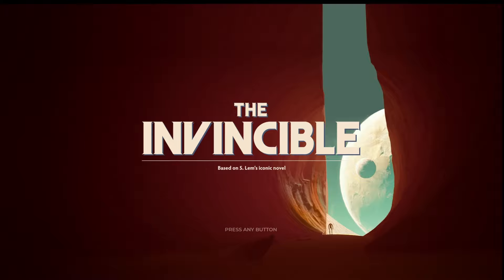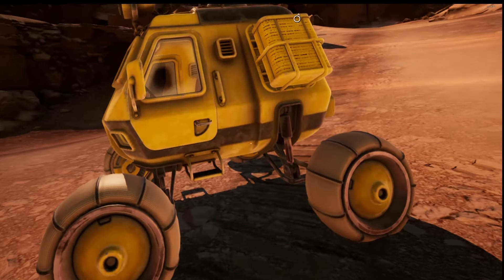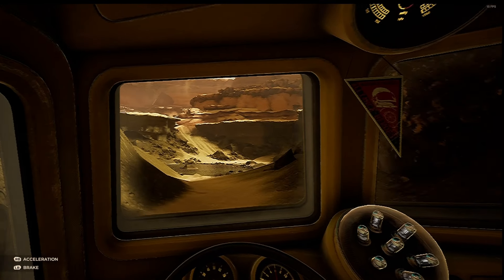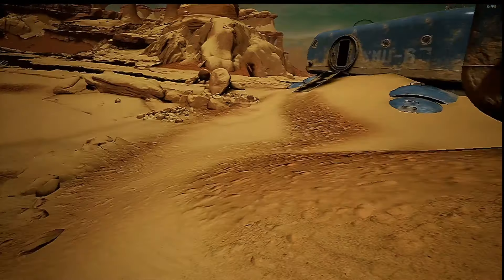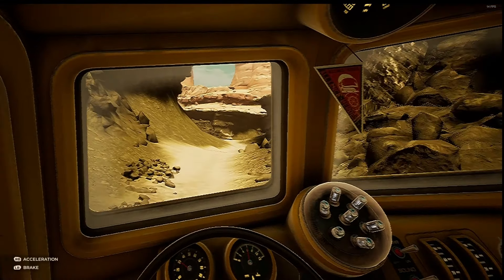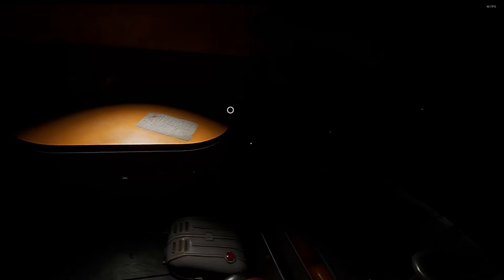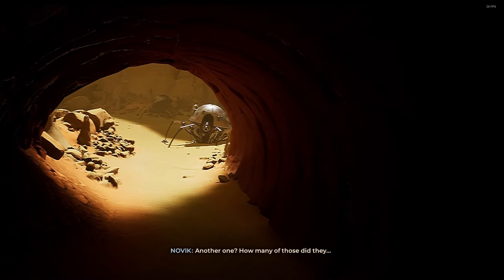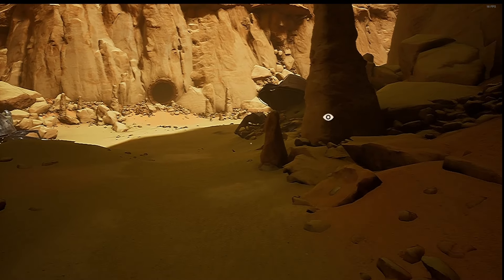The Invincible - This Sci-Fi Mystery is Sublime in UEVR!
The Invincible is the video game adaptation of a science fiction novel by Polish writer Stanisław Lem, serialized in Gazeta Bialostocka in 1963 and published as a book in 1964. Now you are able to experience it in virtual reality through the magic of praydog and Ronin, the creater of this excellent profile (found via in the discord link below). This has to be one of my favourite UEVR games and it looks truly jaw-dropping on just default graphics settings. If you don't own this game, then it can be found fairly cheap on somewhere like CD Keys and come and experience this amazing alien world with a compelling mystery.